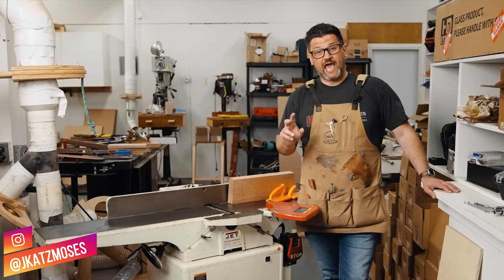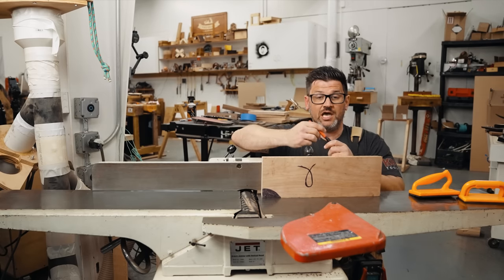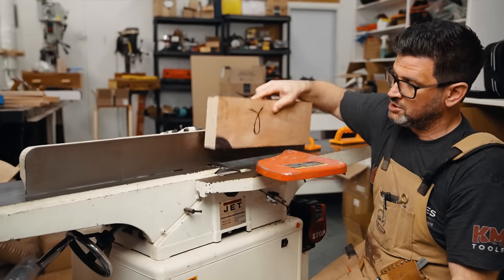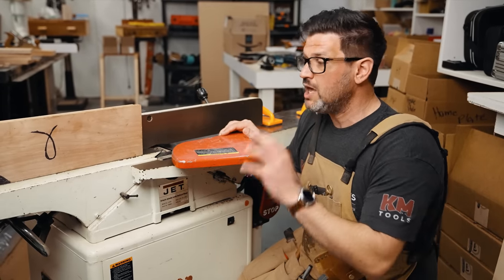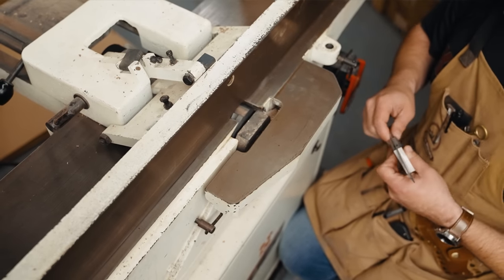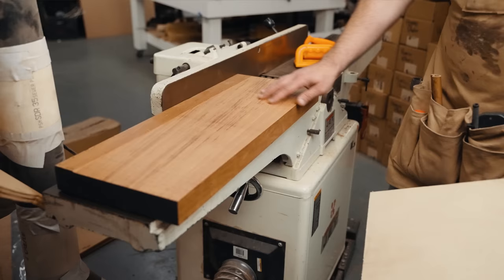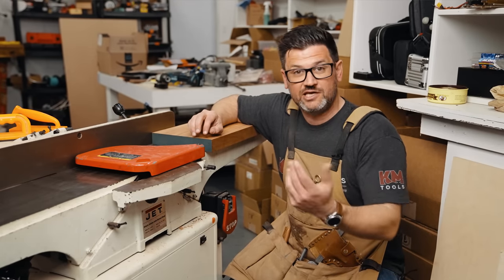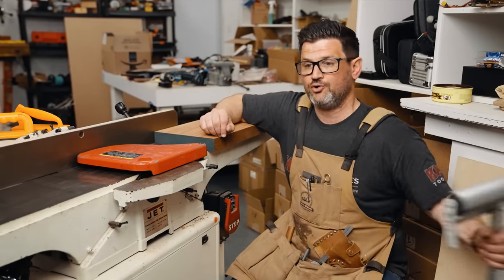Jointers For Beginners - Use Tips, Tricks, Buying Advice and Safety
Today we do a comprehensive walkthrough of using your Jointer, Safety, Tips, Tricks and Buying Advice. This is a great video if you’ve never used a jointer or just want to brush up on your skills.

*Sign Up for Our Newsletter for Product Announcements, Secrets Deals, and our Weekly Blog*
*This Week's Blog: How to Build and Use a Shooting Board (FREE PLANS): The Hand Plane Super-Jig*
Timestamps
Intro 0:00
How a Jointer Works 0:39
Safety Rules 3:17
Rabbet Ledge 5:10
Setting Cutter Head/Outfeed Height 6:55
Jointing Boards Wider than your Jointer 7:50
Jointer Material Size Guidelines 9:13
Buying Advice 9:56
Get Tight Glue Ups/My Favorite Jointer Tip/Trick 13:40
Final Thoughts 14:27

MB01TVJPGJDTFWX